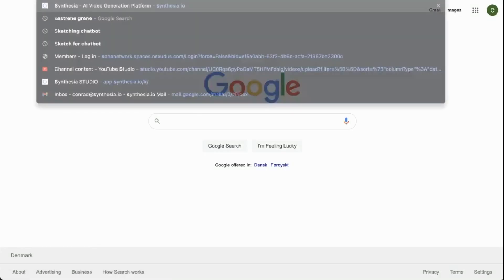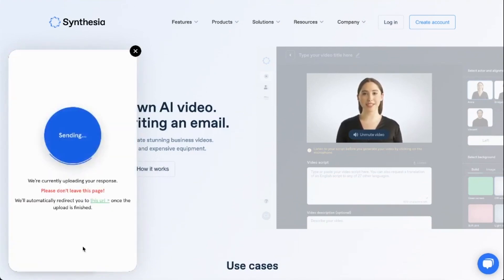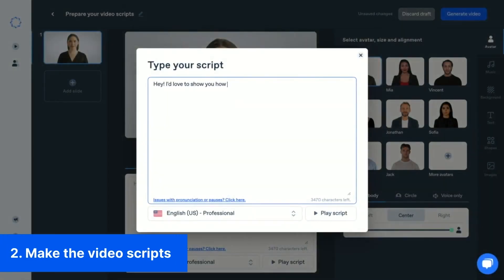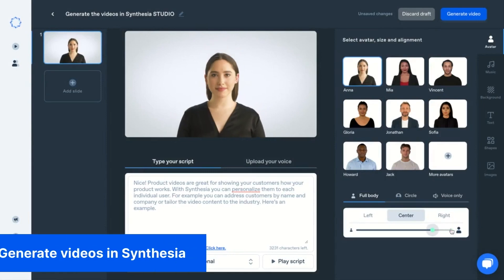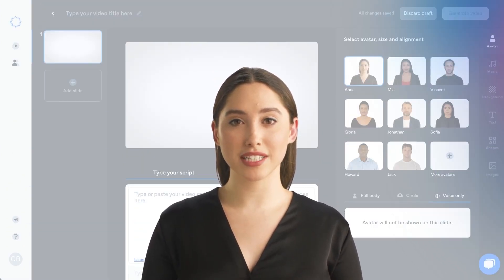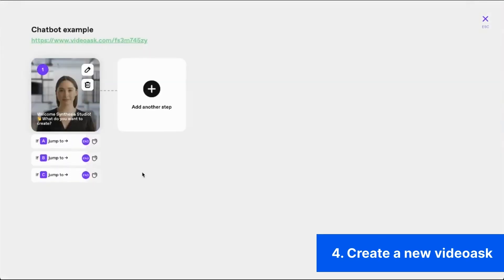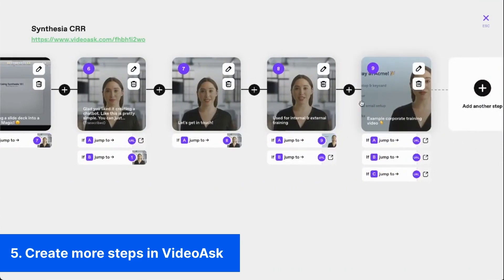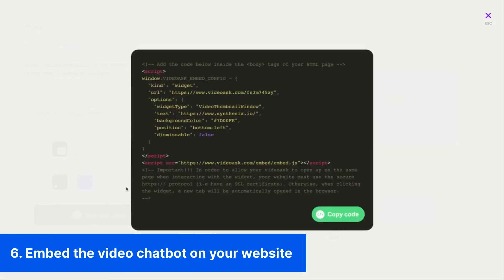How to Set Up a Video Chatbot in Under 1 Hour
It's really easy to create your own video chatbot. The video above describes how to create your own chatbot... but if you want the full description of how to set up a video chatbot in under 1 hour, check out the link below:

Video chatbots are great for guiding your website visitors to your key conversion points. Video chatbots can be used to explain your products or services, create more demos, encourage product signups, or guide the people who aren't yet interested in a demo to secondary goals like webinar signups, email list subscriptions, etc.

But video chatbots are not real-time. You should think of them as a website guide that helps you condense what you do into short, Ai-produced videos. The video bots then guide your visitors through a flow that makes sense to them.

Remember, you can update a video chatbot with new content in minutes. Go to your video library in Synthesia and duplicate the video and change the text, background, or whatever you need to change. Regenerate your AI video and upload it to VideoAsk again.

In order for you to create a video chatbot, you will need an account with Synthesia to create pre-recorded AI videos. To host chatbot-style video widgets, you'll need an account with VideoAsk.

Need to jump ahead?

0:00 Introduction
0:31 Creating Your Decision Flow
0:46 Making Your Scripts
0:58 Using a Full Body Video Avatar
1:14 Heading to VideoAsk
1:30 Create more Steps in VideoAsk
1:48 Embed the Chatbot on Your Website